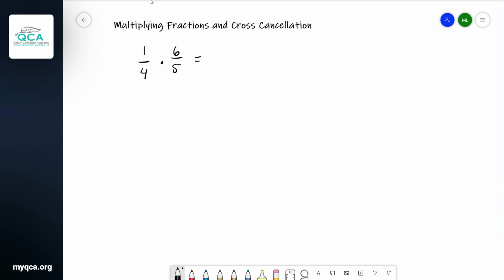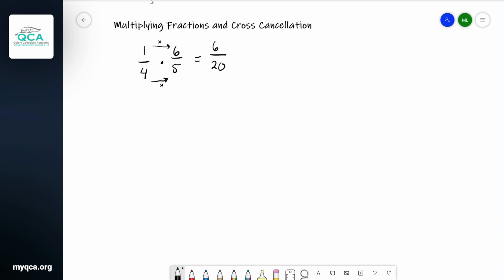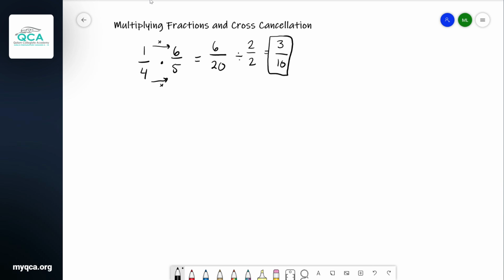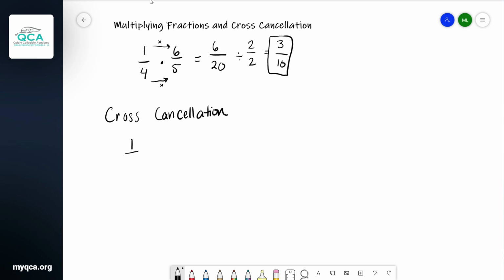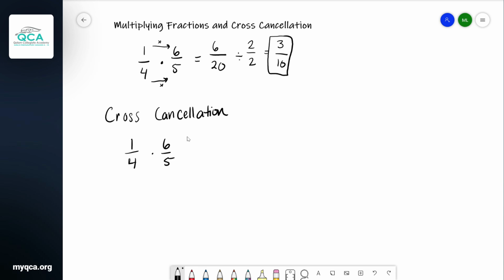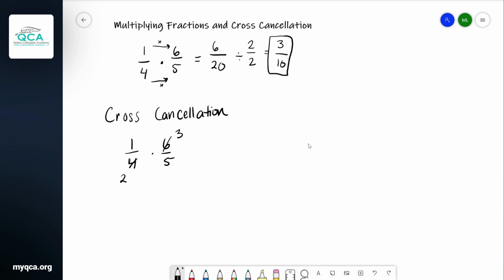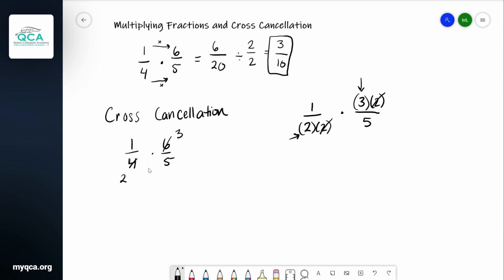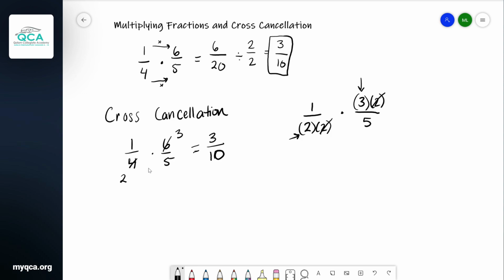Multiplying Fractions and Cross Cancellation - QCA Math with Ms. Misha Laleh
In this video, you will learn How to multiply fractions using cross cancellation step by step explained!

To help us in our mission, consider giving us a small donation, for donating please

► Qalam Collegiate Academy -  Official Social Media Pages

© Qalam Collegiate Academy - Official YouTube Channel